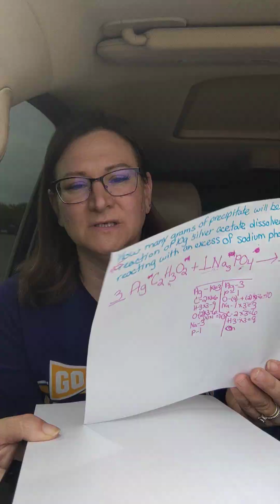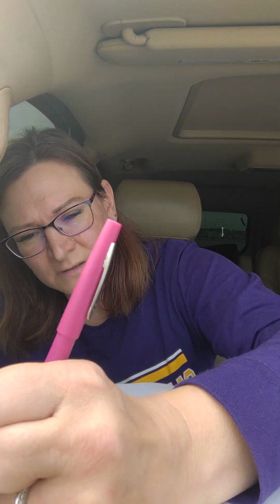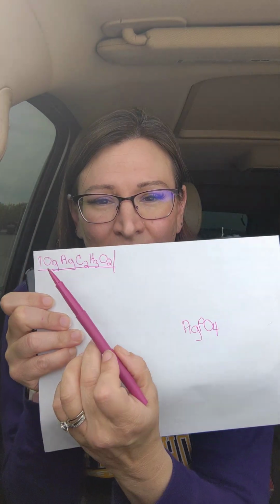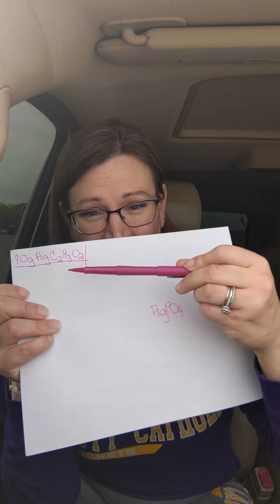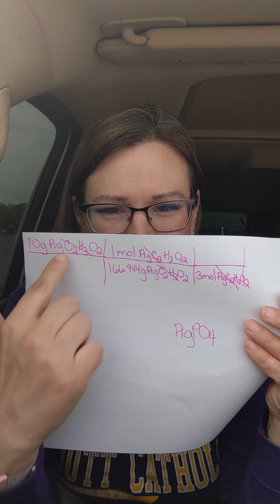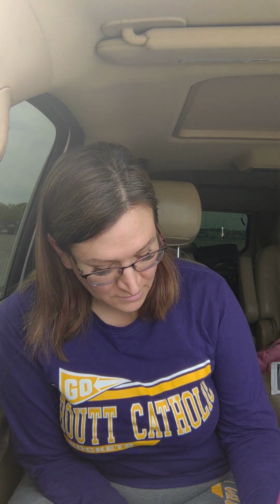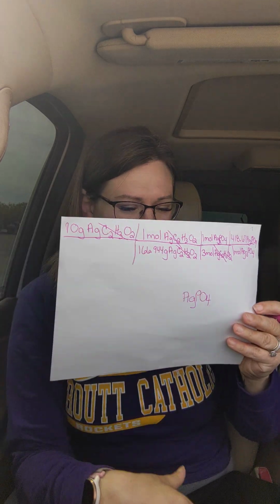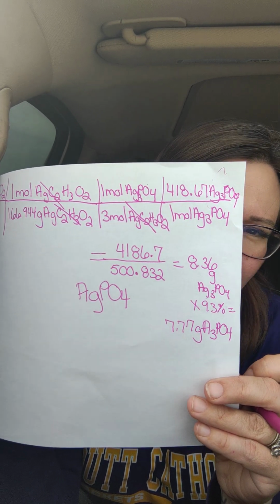worksheet 1, problem 5, part 2